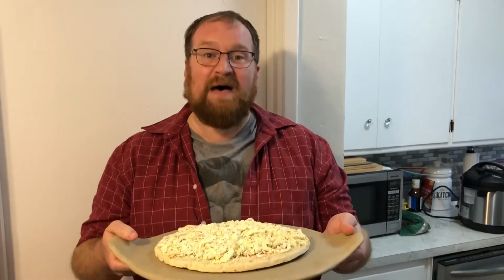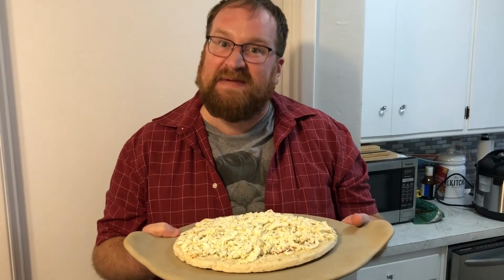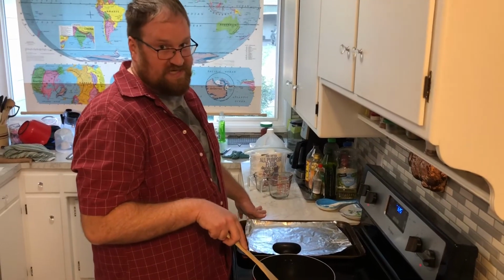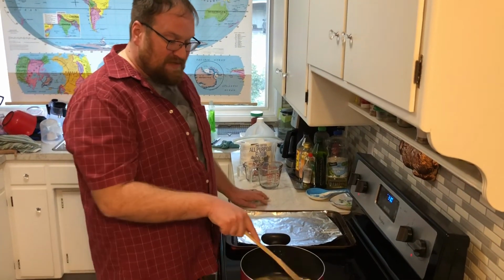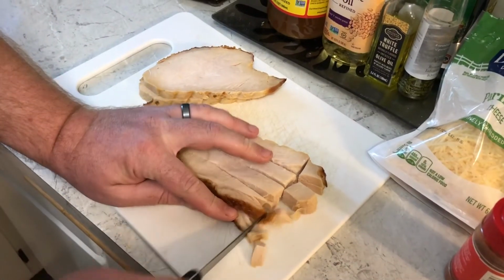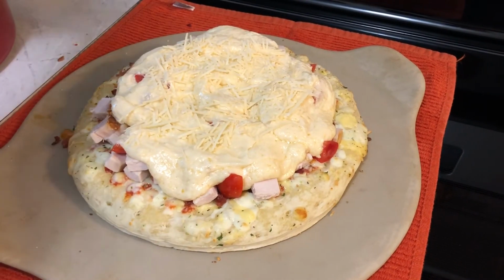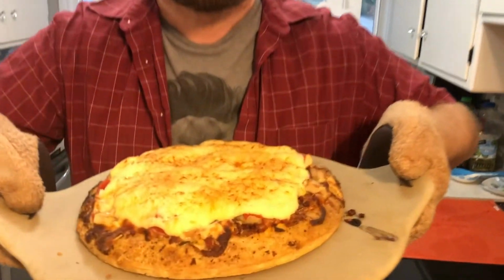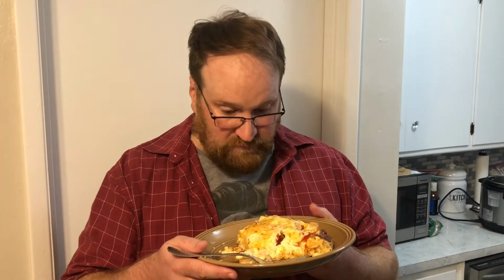How to make a Kentucky Hot Brown pizza | Pizza pizazz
For this video I’ll be dealing with pizza!!! i will be adding a little pizazz to a store bought pizza. I will be making a pizza based on the idea of a Kentucky Hot Brown.

You need
A store bought cheese pizza
Roast Chicken chopped
Bacon chopped
Chopped Tomato
1 stick of butter
1/2 cup flour
1 1/2 cup milk
1 1/2 cups shredded parmesan cheddar
1/2 cup heavy whipping cream

This is a really fun recipe to make, I hope you make it too and let me know how it turns out!!

Time to tell you a fun fact about me: My very first job was when I was 14- I got to work inside at dominoes pizza and also got to dress like the noid at baseball games.